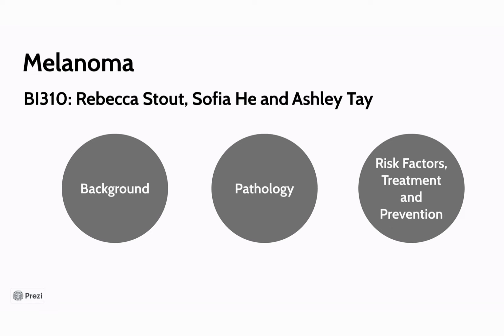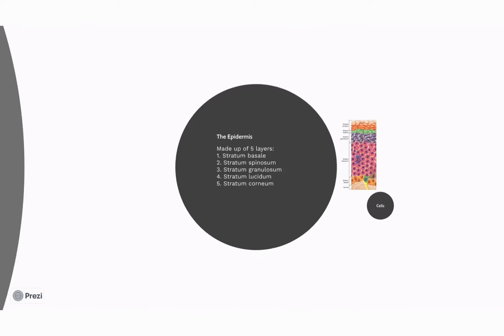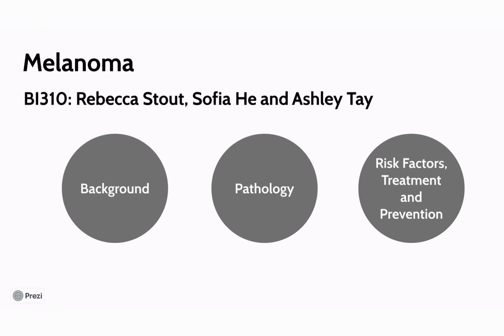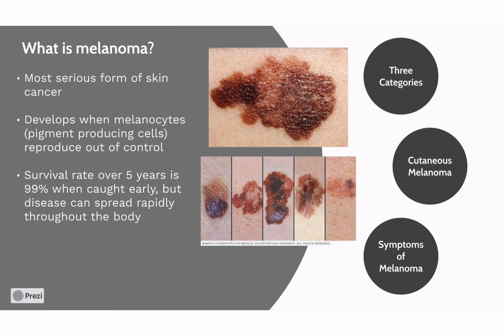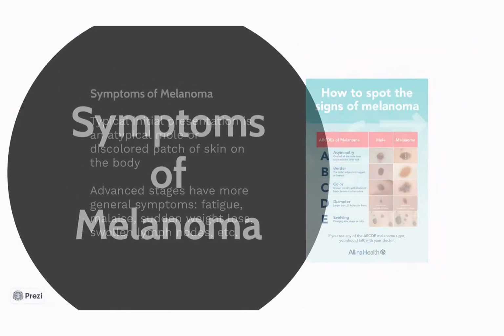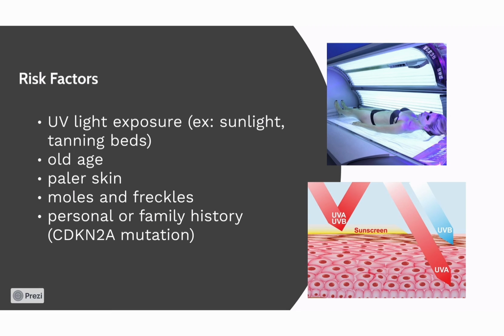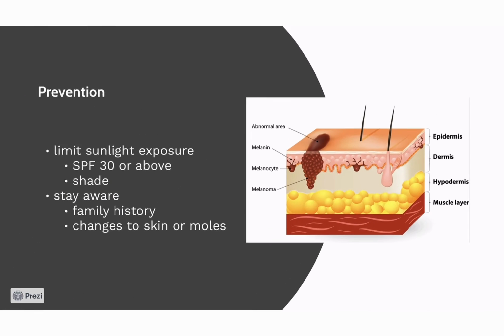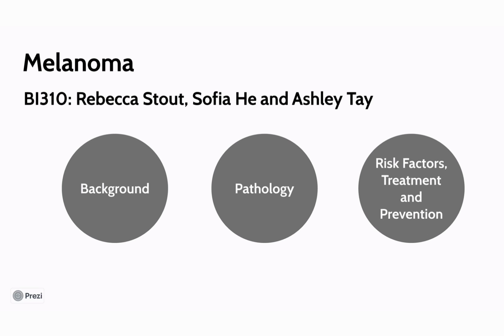Team 10 Melanoma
This video was made by students in Dr. Kristiansen's BI310 class. It seeks to explain Melanoma to a general audience.

Student Names: